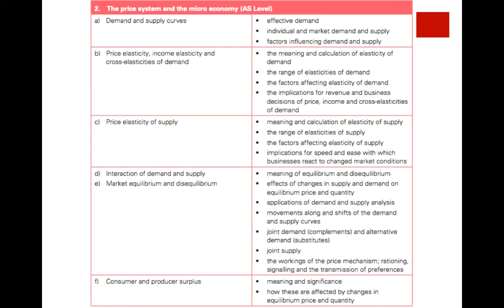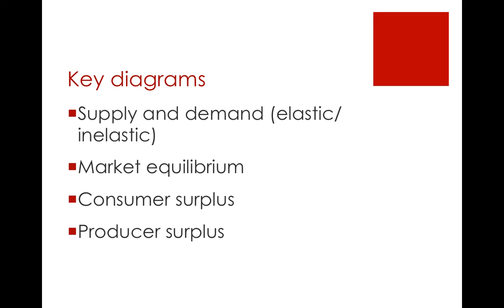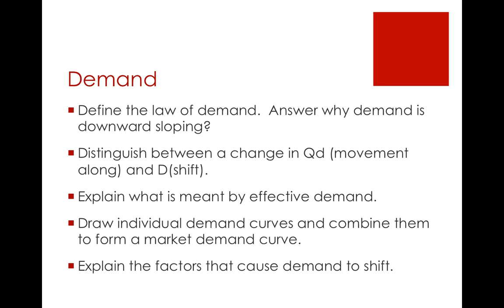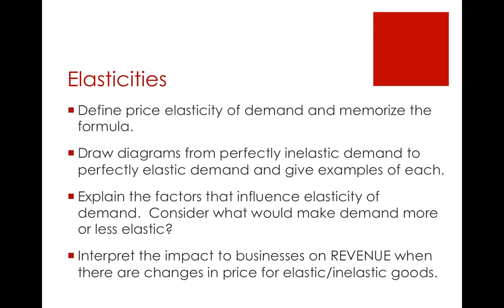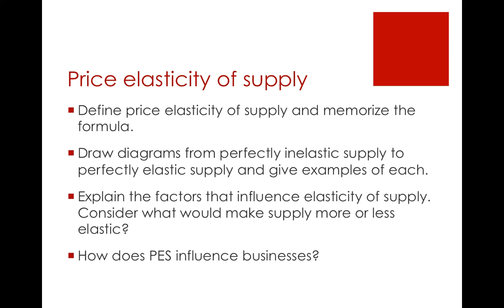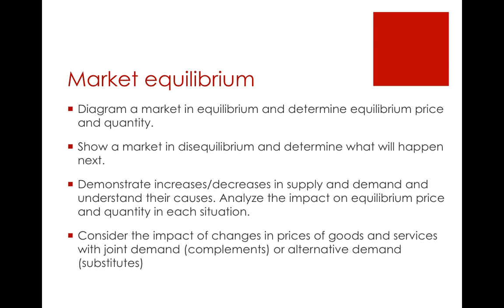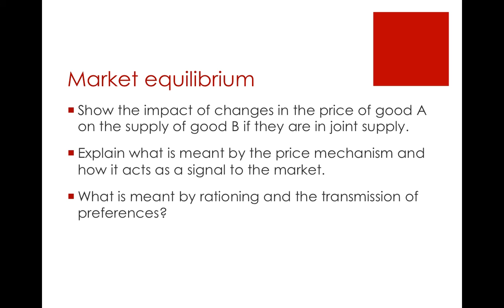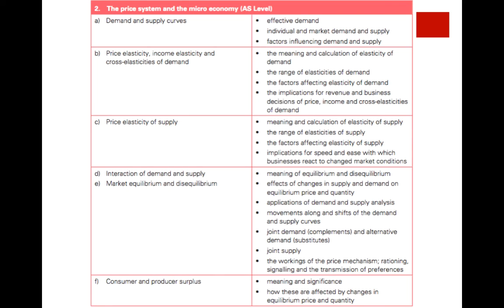CIE AS Economics (9708) - Unit 2 Revision Guide for Paper 1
Key questions and concepts you should be familiar with when preparing for CIE Economics (9708) Paper 1.